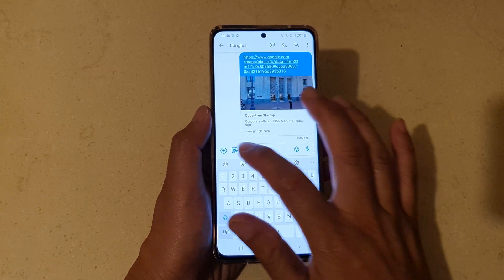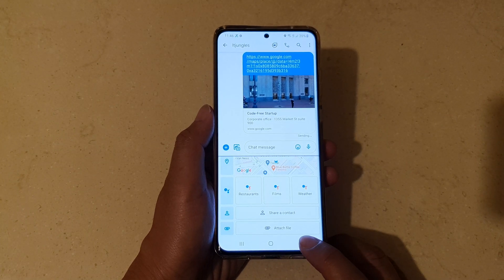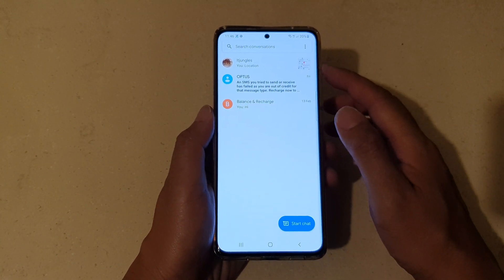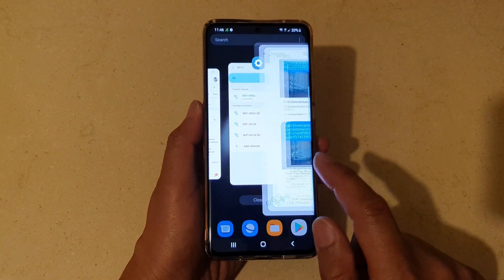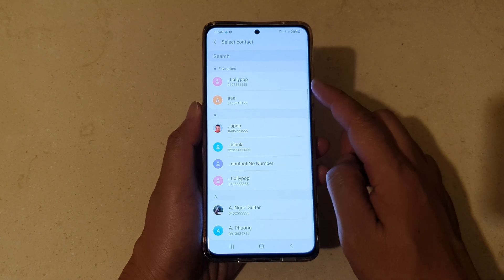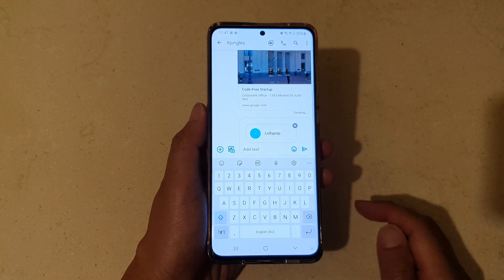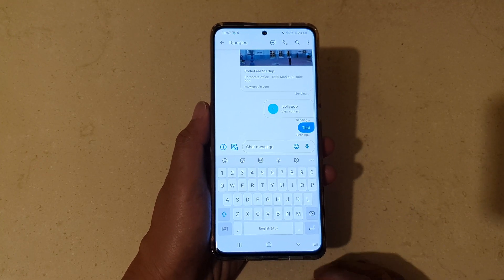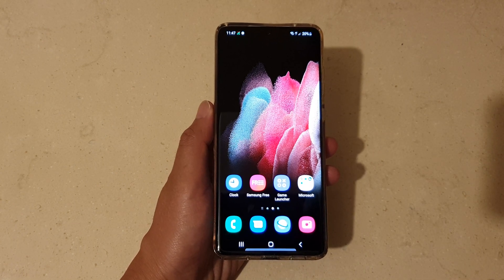Galaxy S21/S21 Plus/Ultra: How To Attach & Share A Contact Card In Text Messages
How to attach and share a contact card in Text Messages on the Galaxy S21/Ultra/Plus.